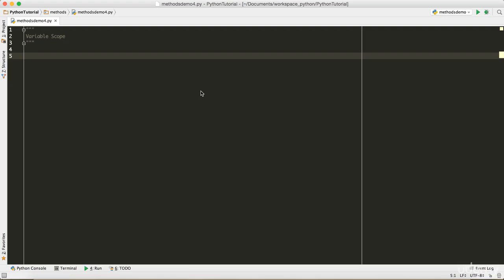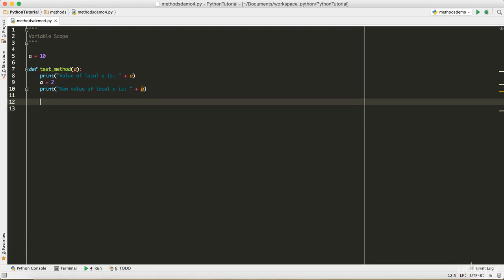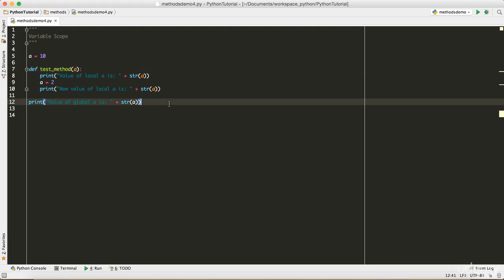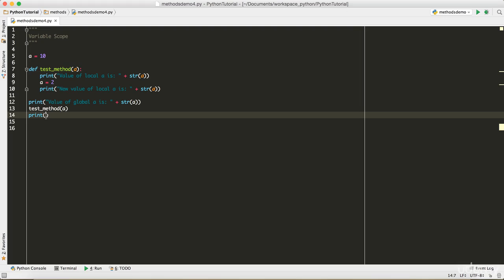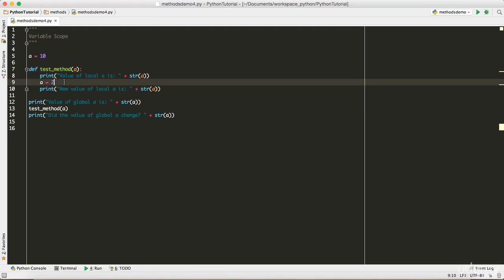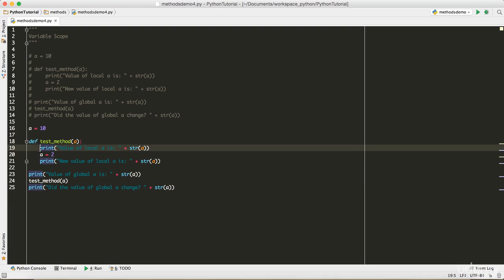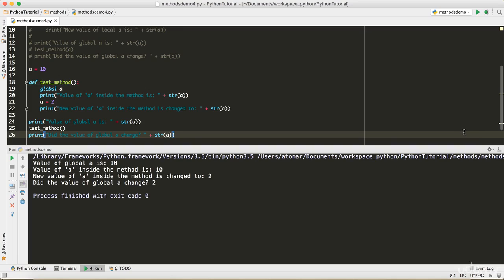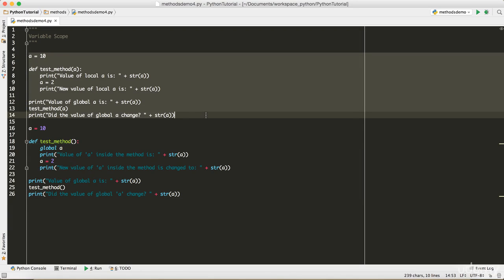Learn Python 3 From Scratch - Understanding Variable Scope